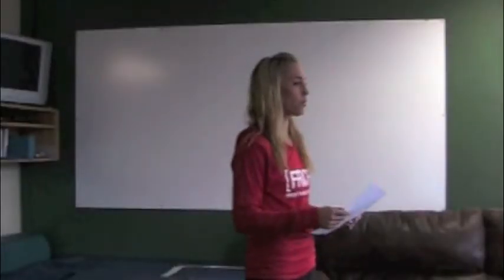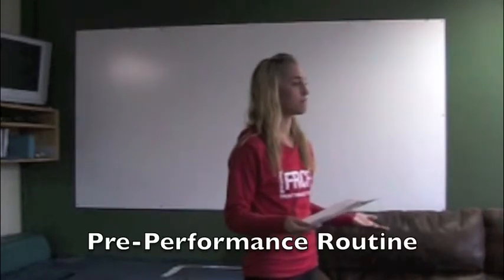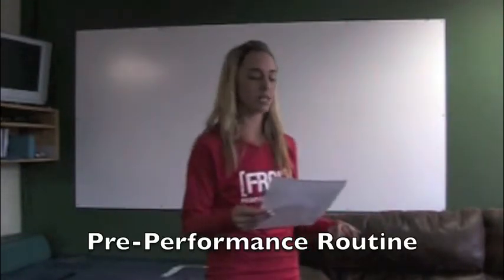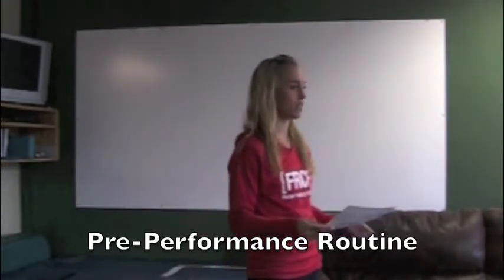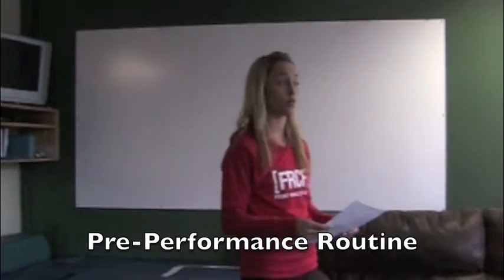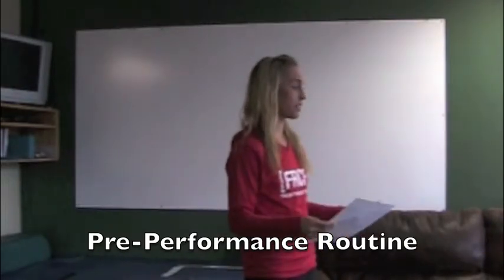FRCF Sports Psychology Lecture: Pre-Performance Routine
Megan Marsh, MA. Sports Psychology Consultant.
Presents: Pre-Performance Routine.
In a series of lectures, Megan addresses concepts that relate to CrossFit and Performance. This video is a brief look at the topics covered in the lecture on "Pre-Performance Routine".